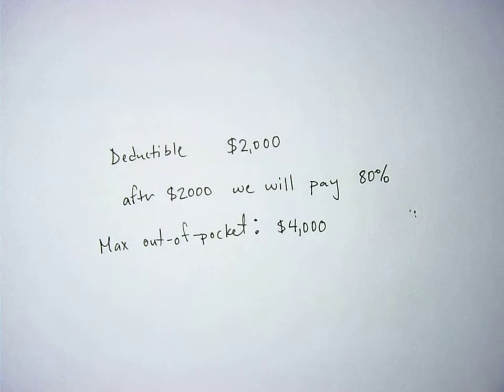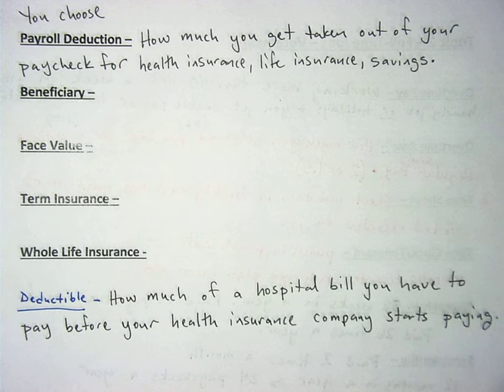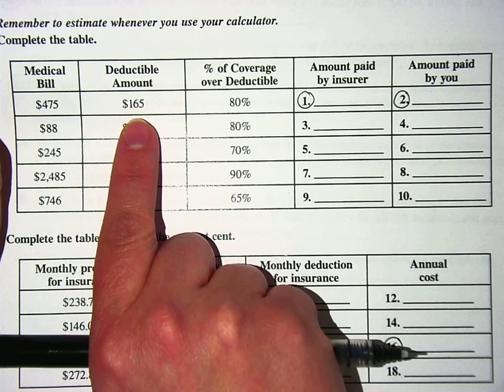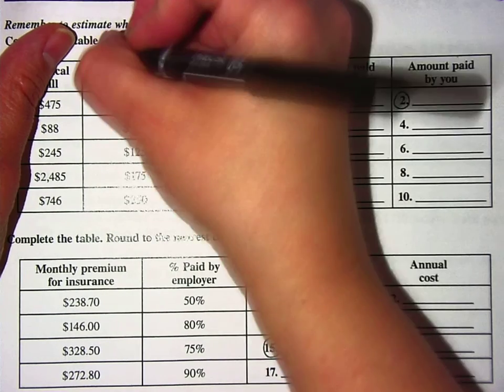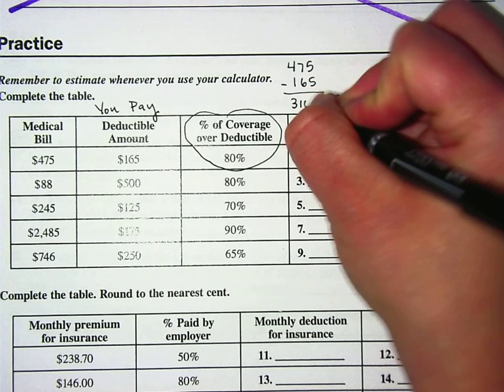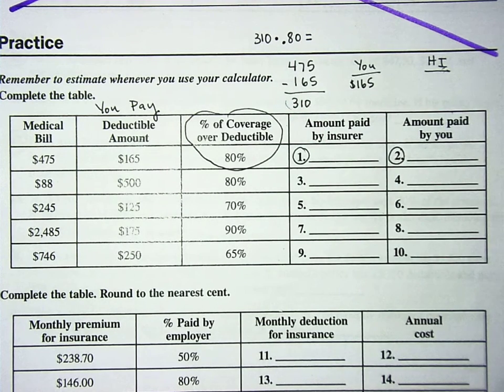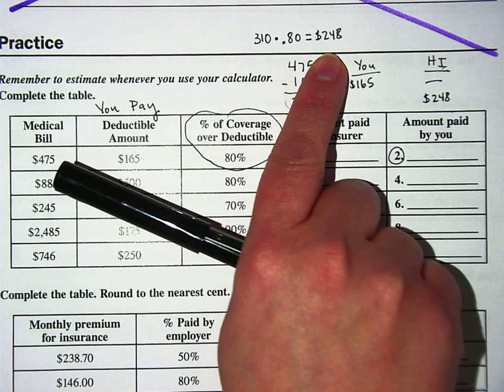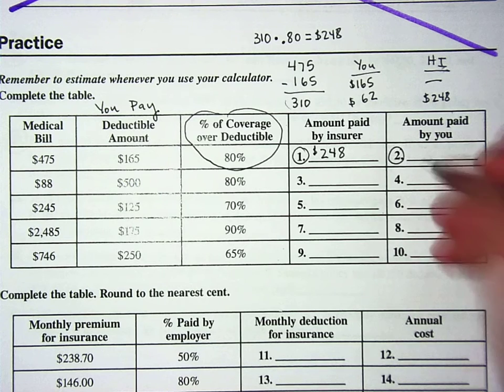10/23 Consumer Math (Part 1)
Health Insurance Notes